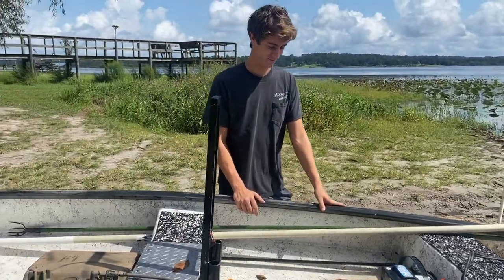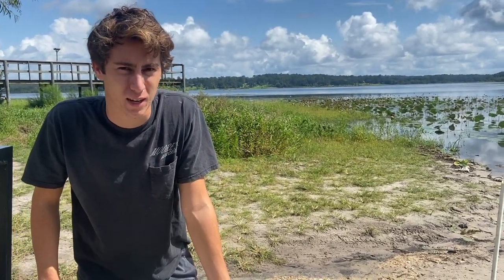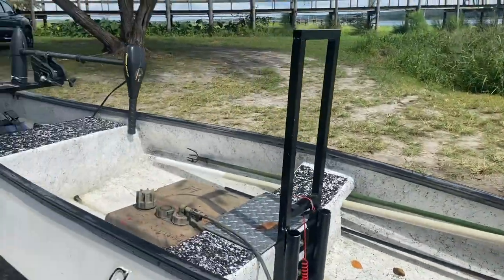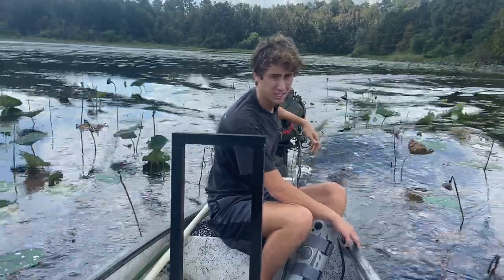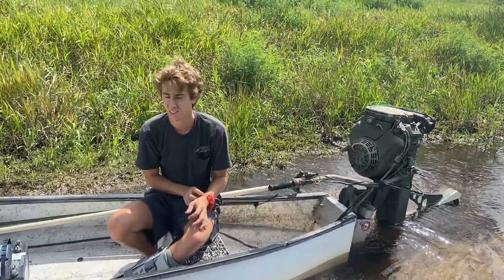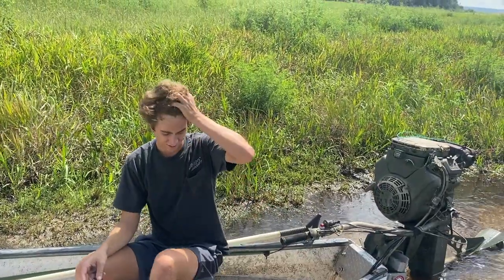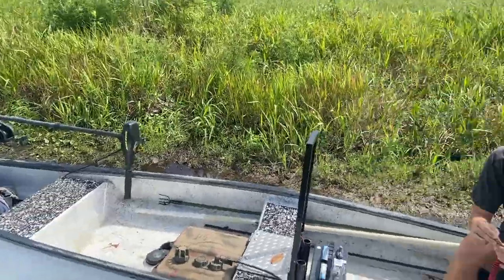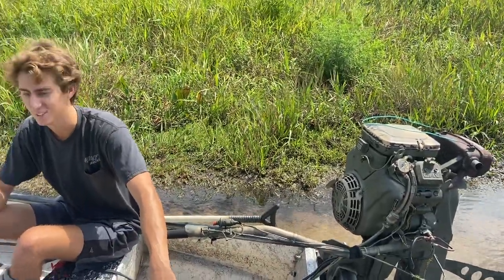Running HEAVY 18HP vtwin surface drive motor on LITTLE Gheenoe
Very sketchy, yet very fun. The little Gheenoe that could. Extremely over weight and over powered gheenoe.